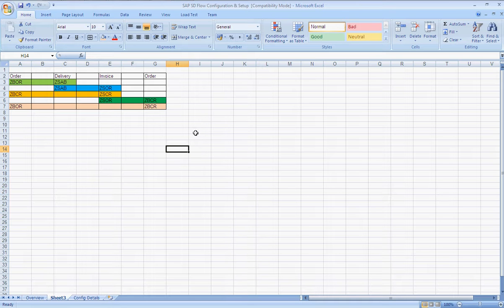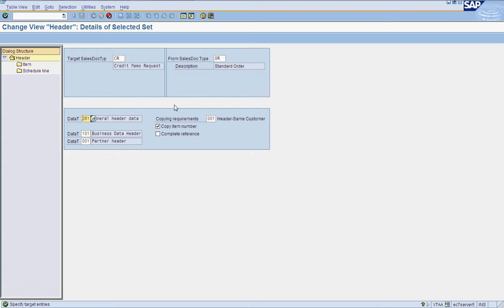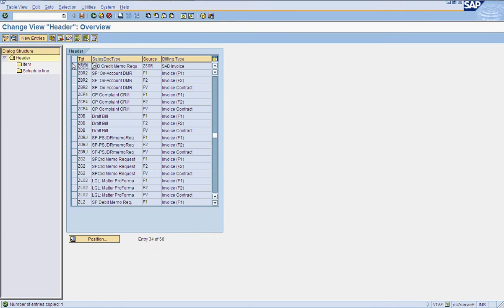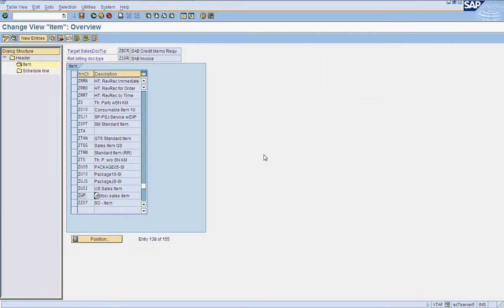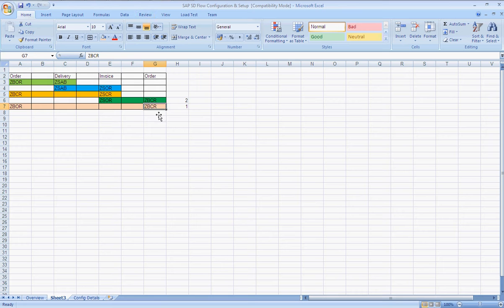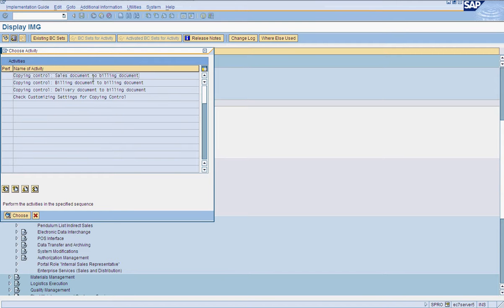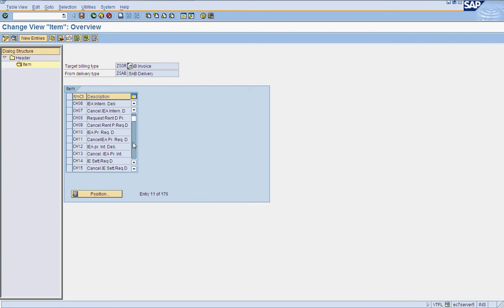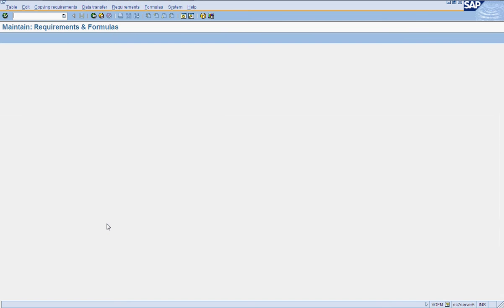SAP SD Configuration 11 IMG Copy Control Order Delivery Invoice